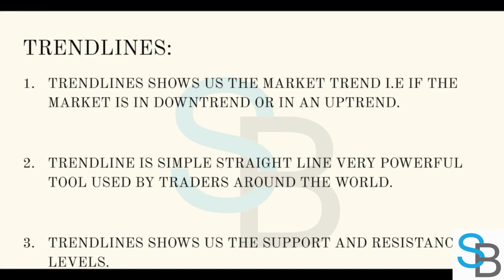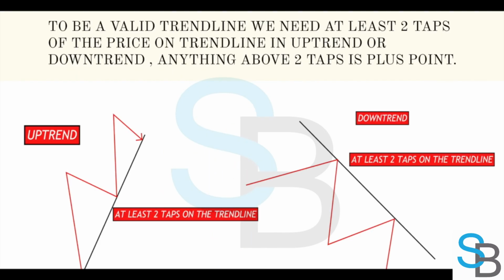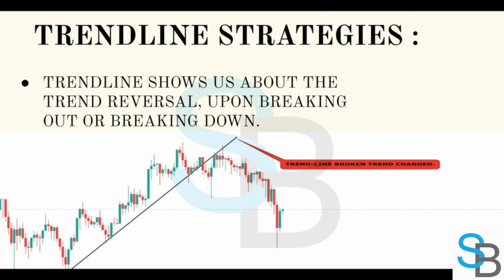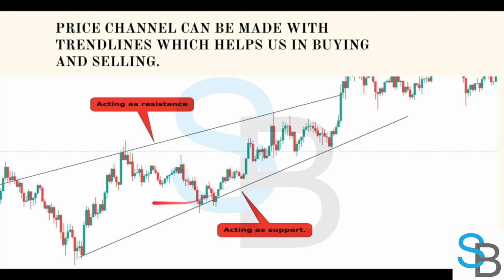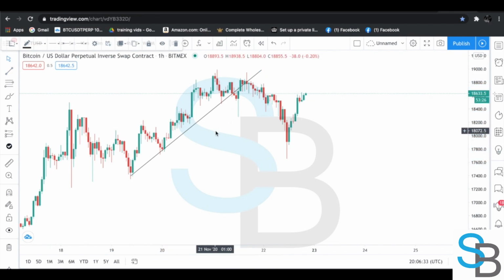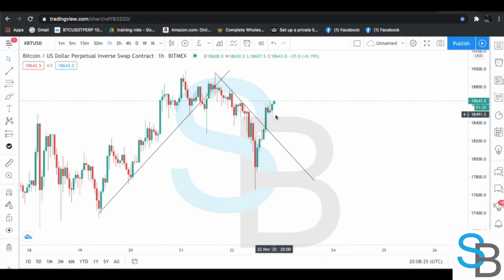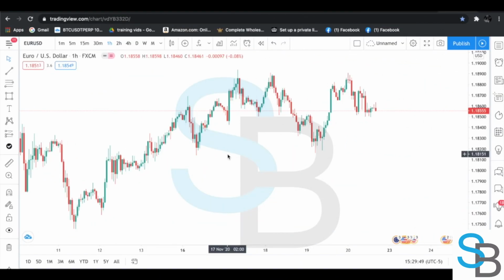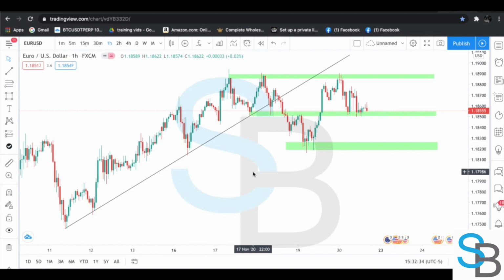Chp#18 How to use Trend Lines?